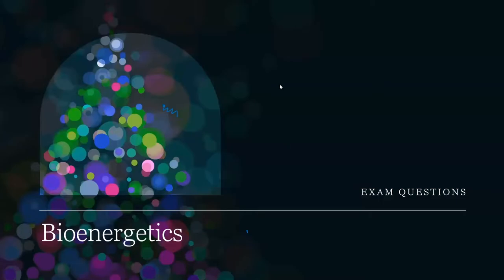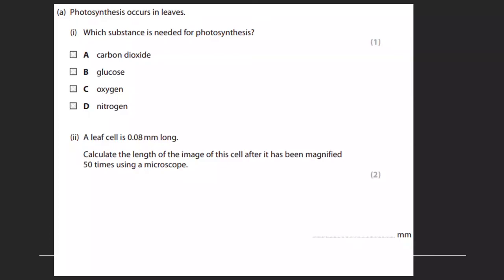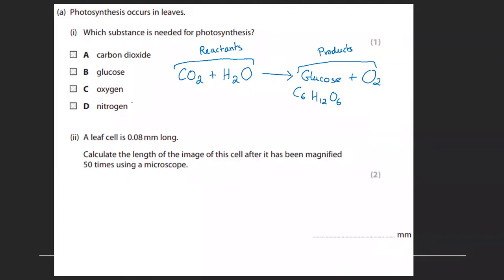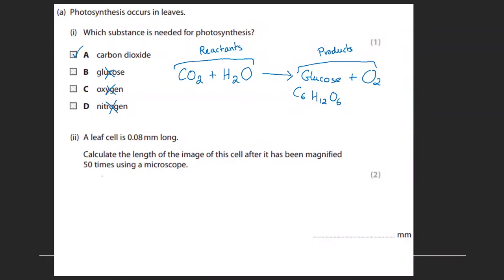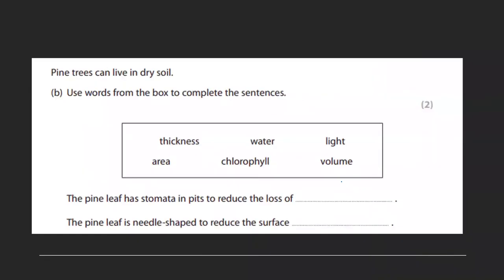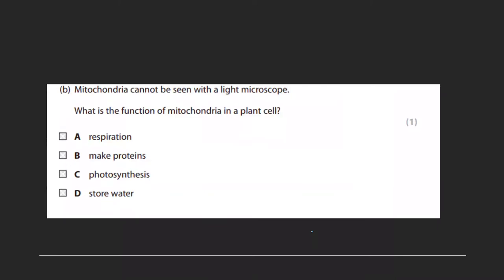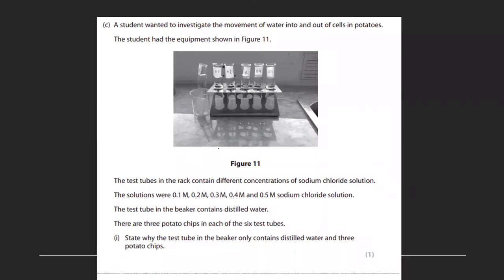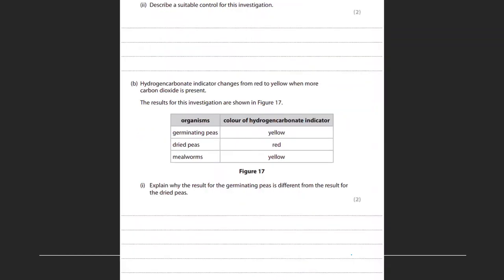Biology Sample Exam Questions Bioenergetics | Satchel Classes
About this class:
Like what you see? Access all of our free classes here:

In this class, students will work through how to answer GCSE exam questions on the topic of Bioenergetics. Covering what key words to use and how to score the maximum amount of marks.

This is a really useful class to solidify learning of the topic and to build confidence ahead of exams.